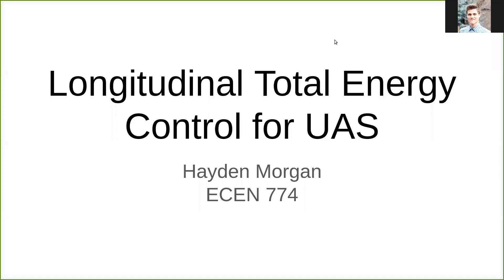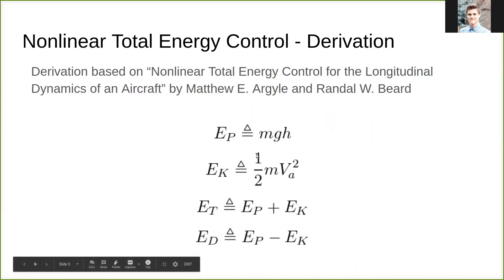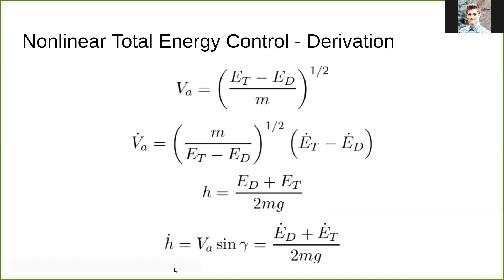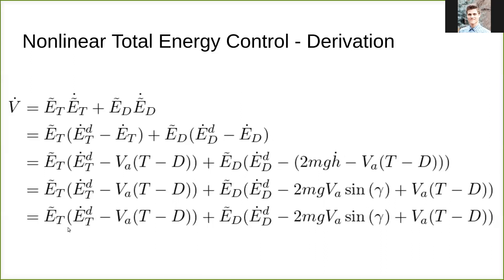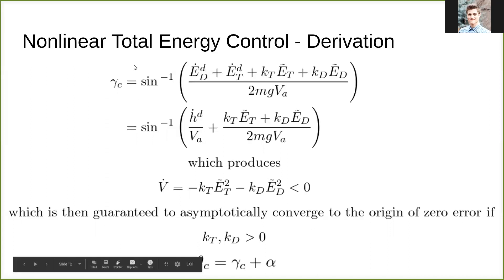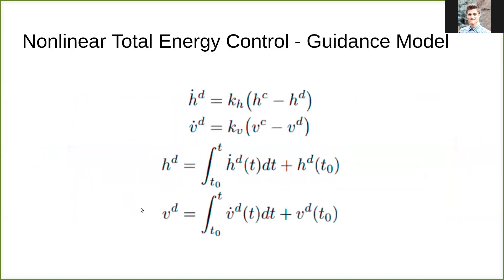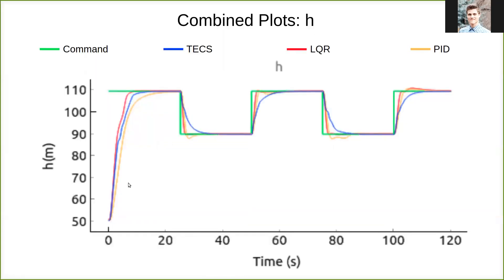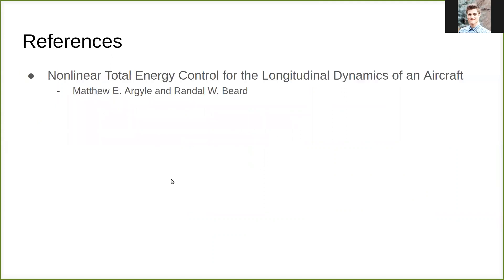Longitudinal Total Energy Control of UAS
A discussion on the derivation, implementation, and response of the Nonlinear Total Energy Control System (Nonlinear TECS) for longitudinal control of an Unmanned Aircraft System (UAS). The Nonlinear TECS response is compared to similar implementations of PID and LQR control on the system. This implementation and derivation is based on the work done by Matthew Argyle and Randal Beard in their work "Nonlinear Total Energy Control for the Longitudinal Dynamics of an Aircraft" and derivation credit should be given to their work.